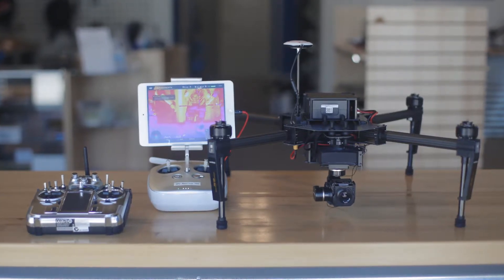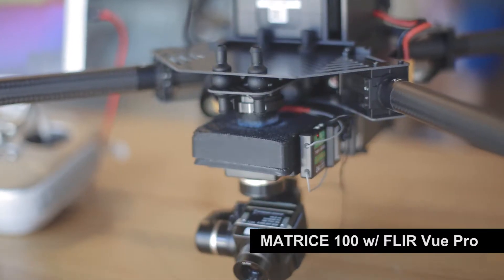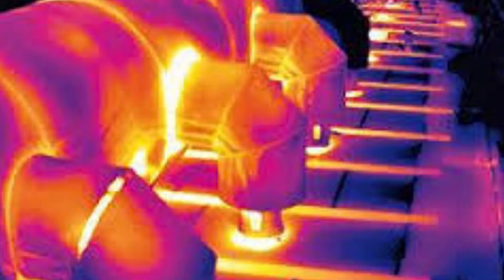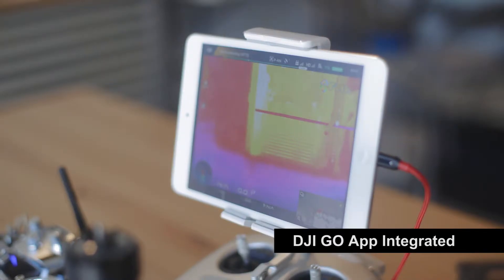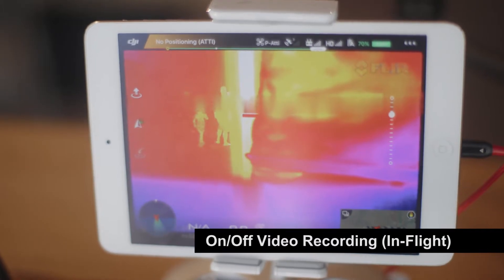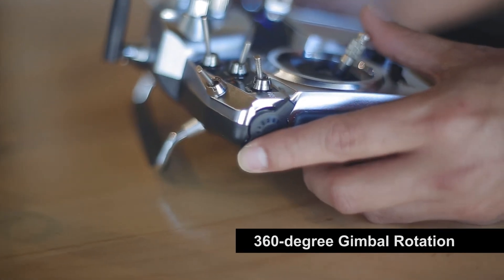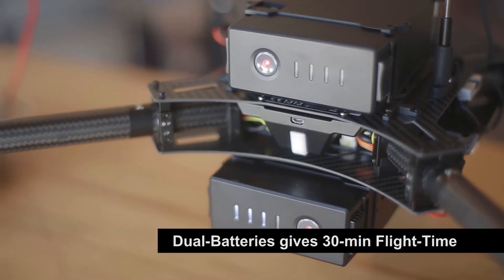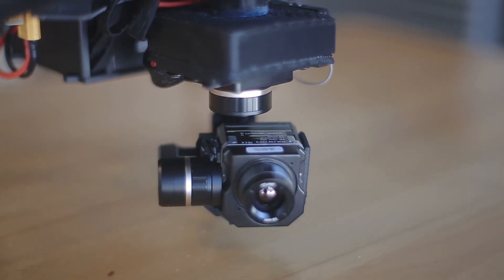Matrice 100 FLIR Vue Pro Dual Remote Control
Drones Plus: Your One-Stop Shop for Drones

Large enough to take care of you. Small enough to care about you.

Drones Plus repair shop, and service provider. We have over 1,500 happy customers, and we're growing every day.

We're a team of passionate drone enthusiasts who are here to help you get the most out of your drone. Whether you're a beginner or a seasoned pro, we have the knowledge and experience to help you succeed.

We offer a wide range of services, including:

Drone sales
Drone repair and maintenance
Drone training and education
Drone consulting and custom projects
We also have a team of certified DJI technicians who can help you with any technical issues you may have.

So what are you waiting for? Visit Drones Plus today and see why we're the best place to buy, repair, and learn about drones.

Here are some of the reasons why you should choose Drones Plus:

We have a team of certified DJI technicians who can help you with any technical issues.
We're here to help you get the most out of your drone.

DJI Inspire for more info.